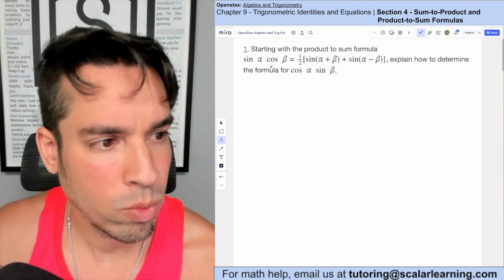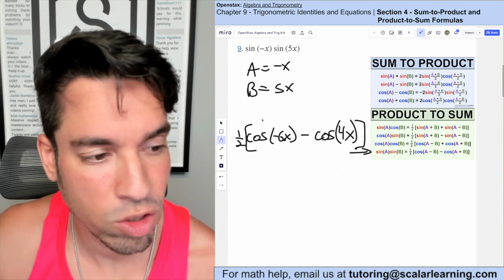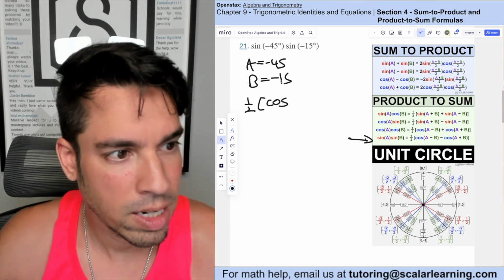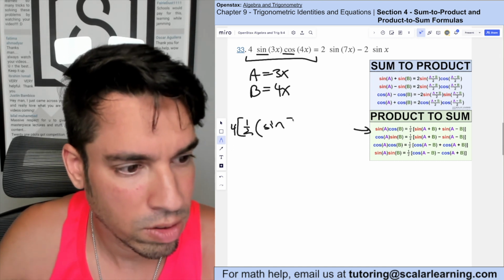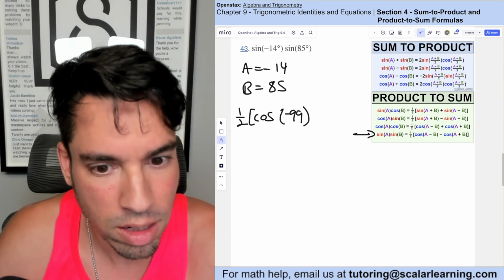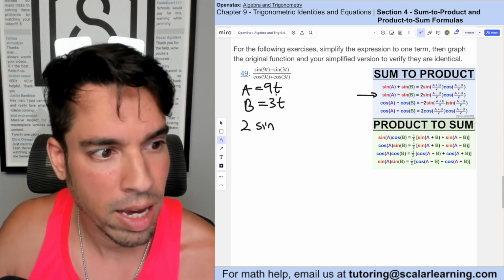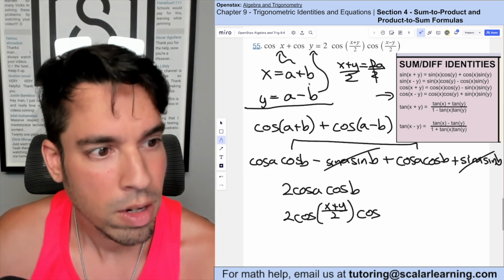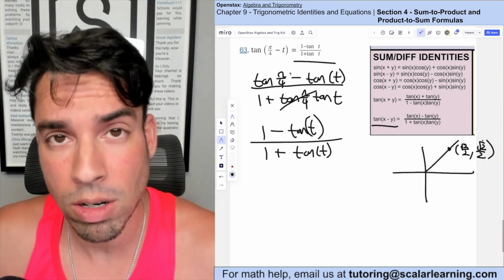OpenStax: Algebra and Trigonometry - Chapter 9, Section 4 | Sum to Product & Product to Sum Formulas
Welcome to Huzefa’s explanation video of OpenStax Algebra and Trigonometry textbook. This is a full walkthrough of Chapter 9, Trigonometric Identities and Equations, Section 4, Sum-to-Product and Product-to-Sum Formulas. Watch Huzefa as he reviews exercises 1-63 odd.

To skip to a particular question, use the chapters below:

00:00 Introduction
00:14 Exercise 1
01:34 Exercise 3
03:02 Exercise 5
04:01 Exercise 7
04:43 Exercise 9
05:37 Exercise 11
06:06 Exercise 13
06:57 Exercise 15
07:34 Exercise 17
08:33 Exercise 19
09:55 Exercise 21
11:04 Exercise 23
11:37 Exercise 25
12:13 Exercise 27
13:06 Exercise 29
13:43 Exercise 31
14:40 Exercise 33
15:49 Exercise 35
17:02 Exercise 37
18:32 Exercise 39
19:14 Exercise 41
19:45 Exercise 43
20:27 Exercise 45
22:15 Exercise 47
24:46 Exercise 49
26:00 Exercise 51
26:44 Exercise 53
28:24 Exercise 55
30:31 Exercise 57
31:38 Exercise 59
32:57 Exercise 61
34:00 Exercise 63